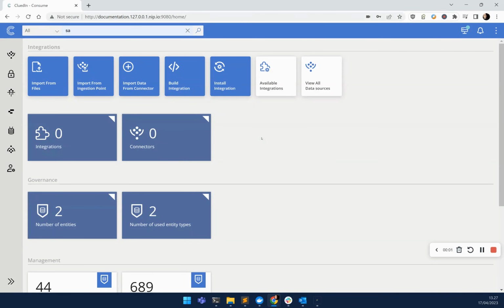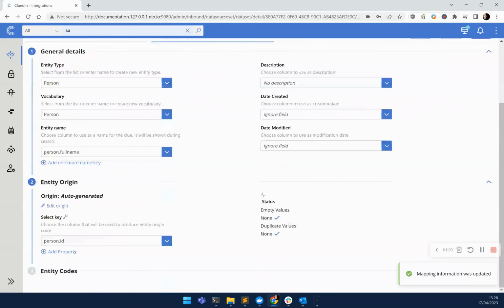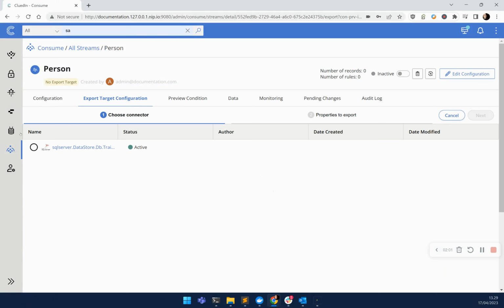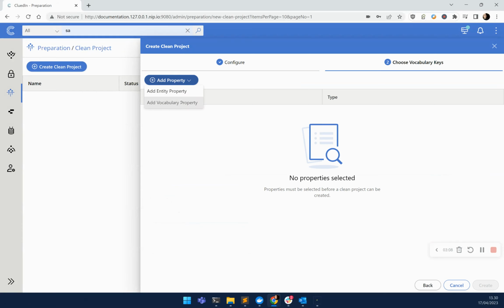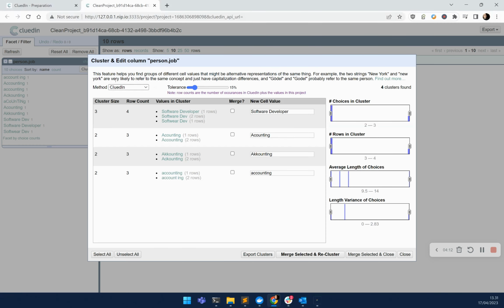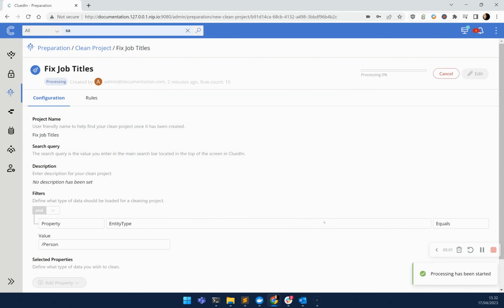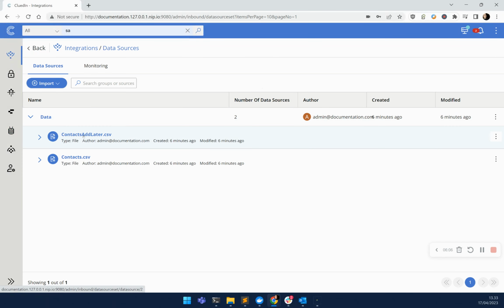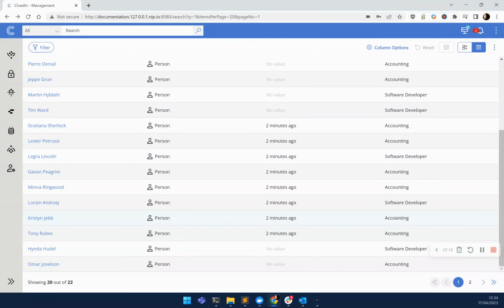How to build automated business rules with CluedIn Clean (MDM Demo)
How to build automated business rules with CluedIn Clean.